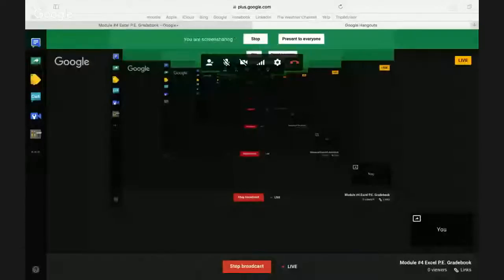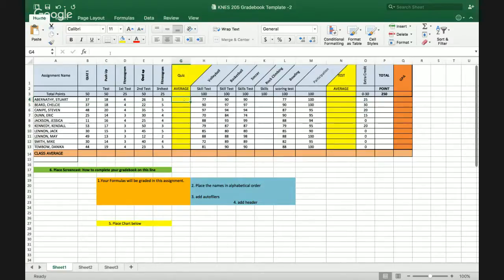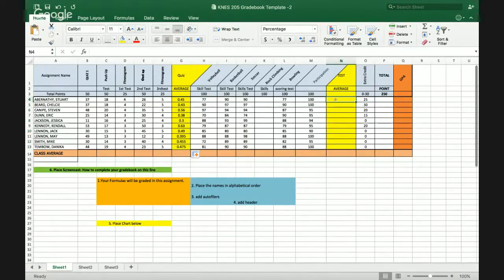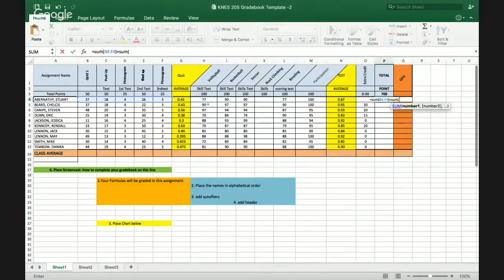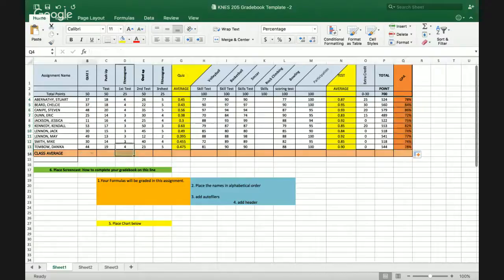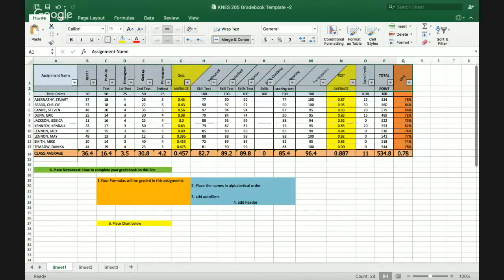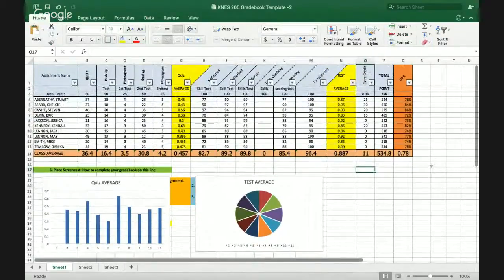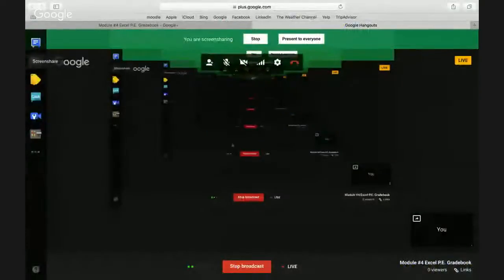Module #4 Excel P.E. Gradebook